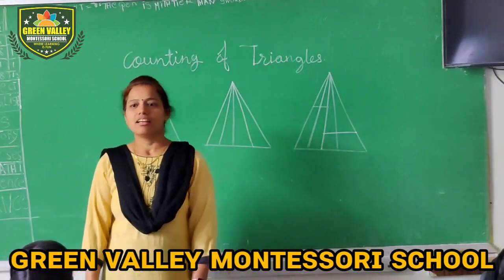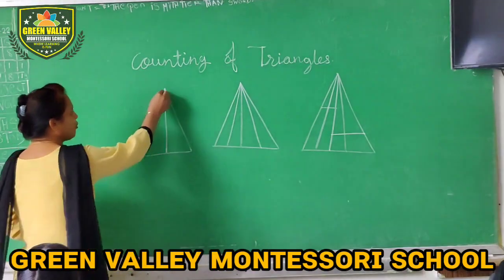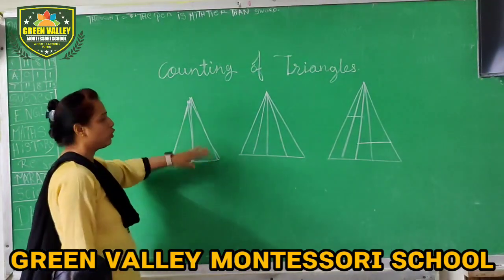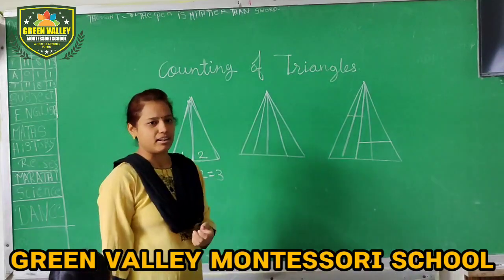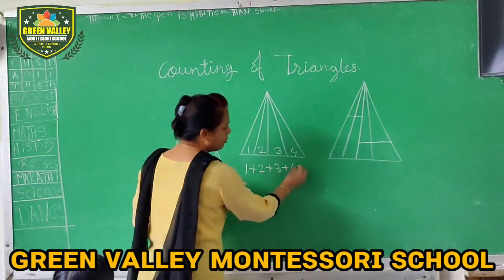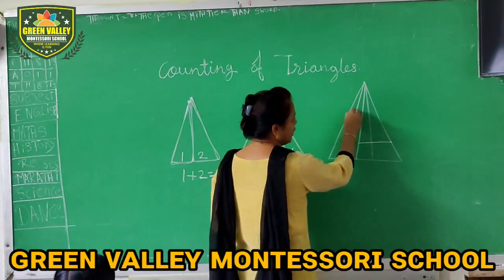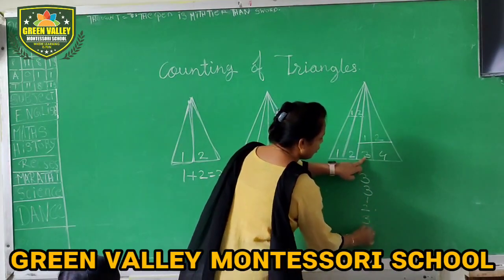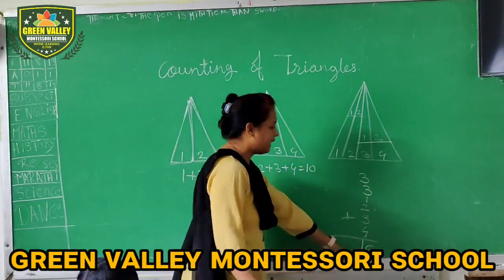How to do Counting of Triangles/Greenvalley School/Maths